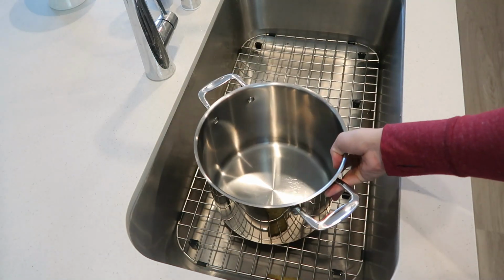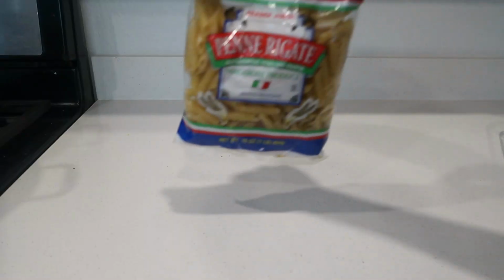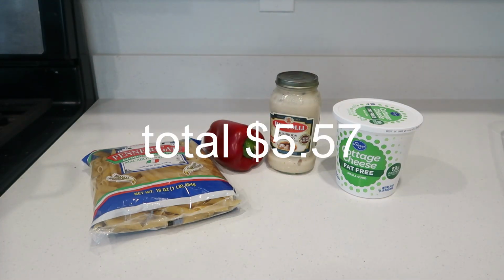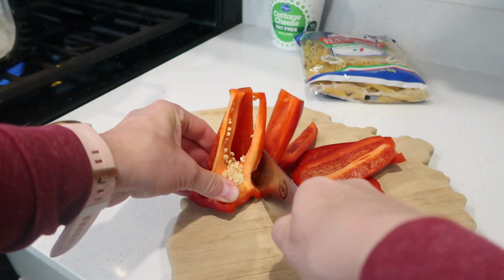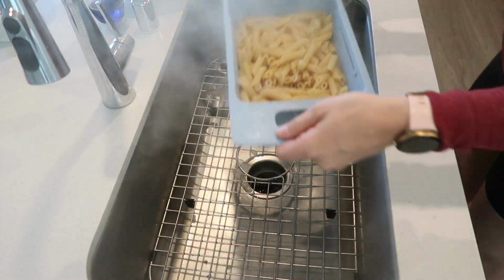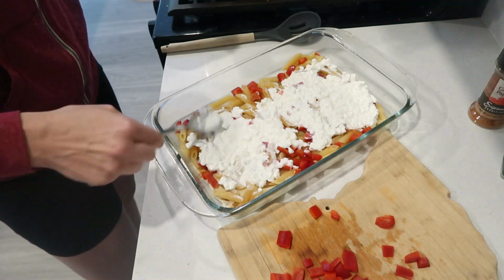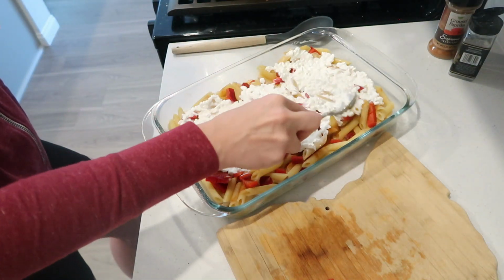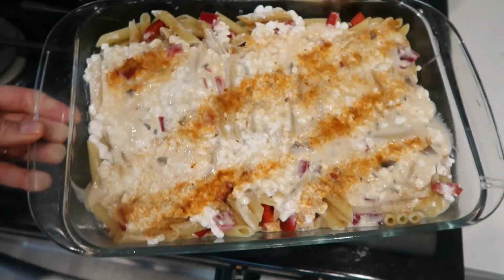$5 DINNER IDEA! HIGH PROTEIN!! Easy Make Ahead Weeknight FAMILY Dinners ON A BUDGET!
Can we still make a $5 family dinner in 2025 AND MAKE IT HIGH PROTEIN!?

Meal prep containers I love!

Protein I love!

Fetch rewards! Get points, save money! Get 1000 instant points now through 1/4 using my referral! Come save money on Fetch with me! Sign up w/ code Q5HQ7 & get 500 pts See you there!

Shop my favorite kitchen items!:
💦my sink strainer
🪵my cutting board (large)
🔪my knife
🎂my lazy Susan
🥜my large food processor
🥛my vitamix
✨3 in 1 food processor / blender / grinder
🥘preasure cooker
🫕Dutch oven